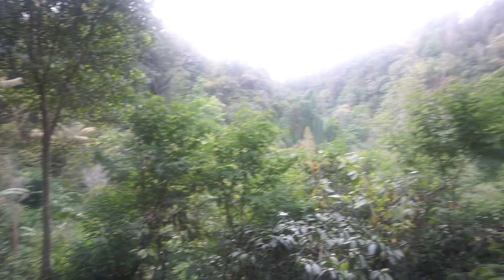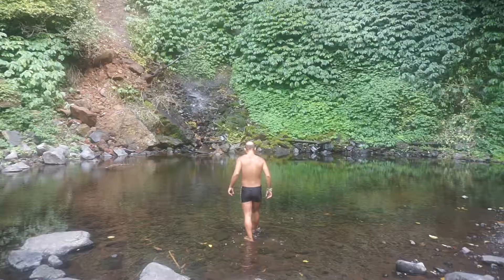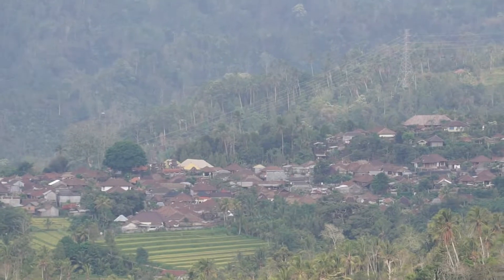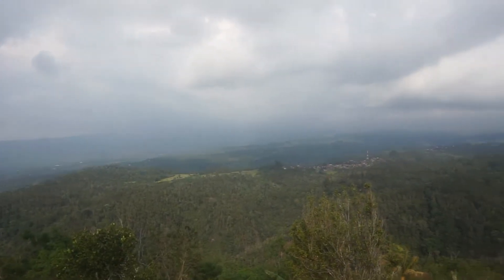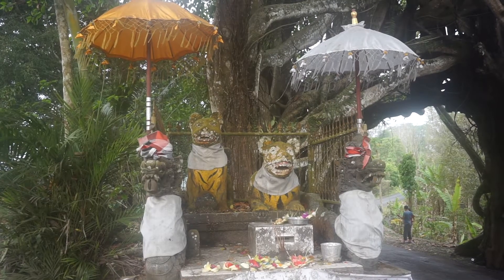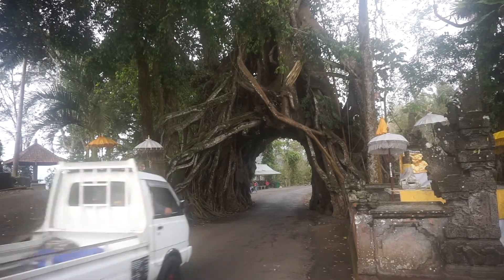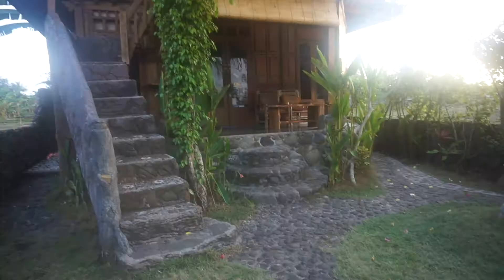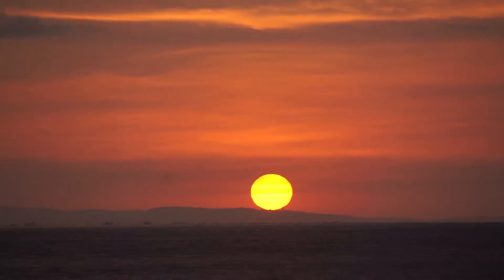Exploring West Bali (Part One)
There's a lot to see and do in West Bali, even though it's the least populated and least visited part of the island. With a rented motorbike, you can spend your first day taking in the views of rice terraces, driving straight through a tree, and making it to the town of Medewi in time for sunset.